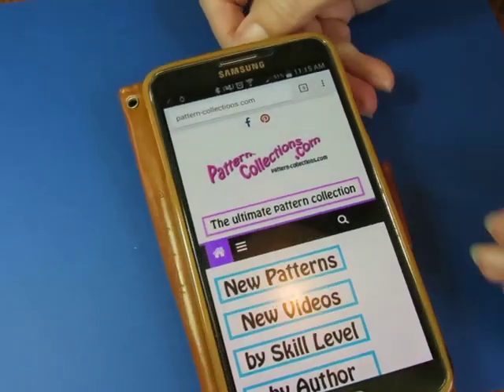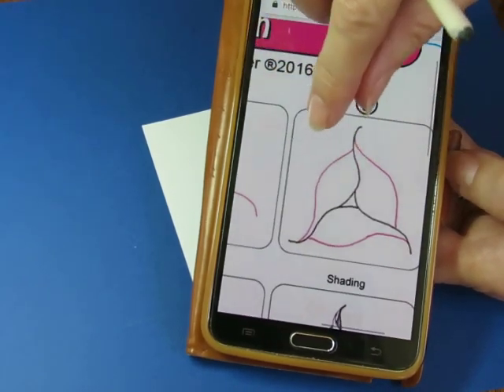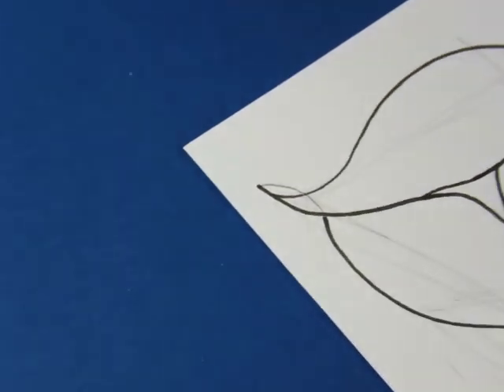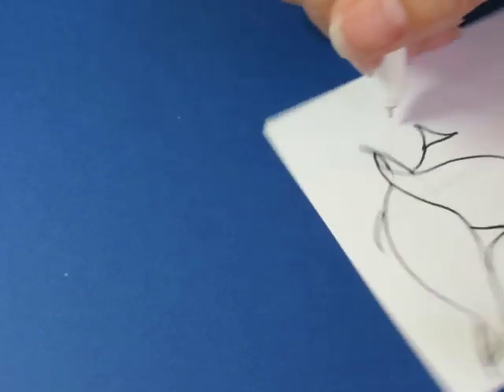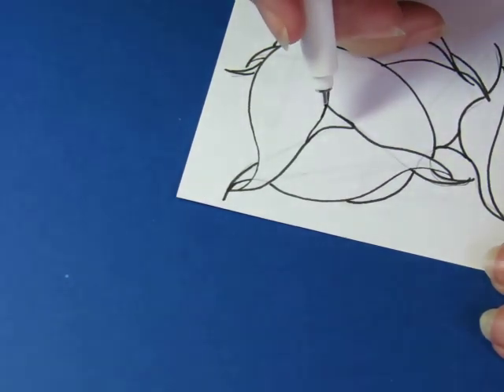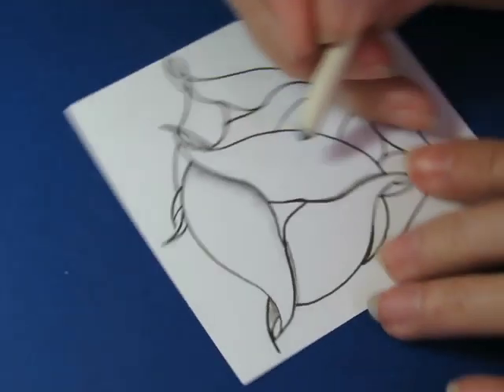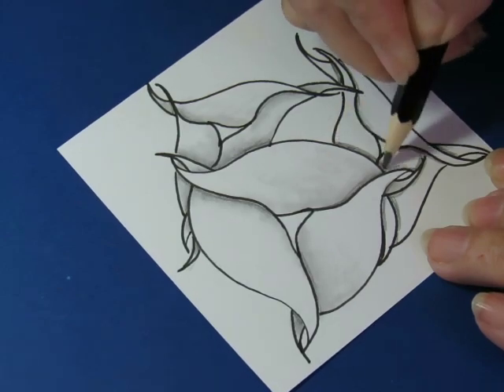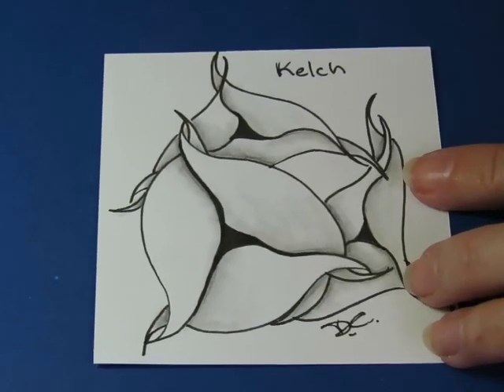Kelch - I had fun with this daily tangle